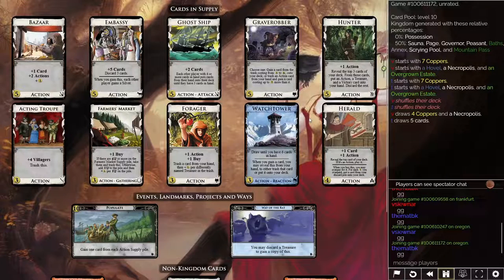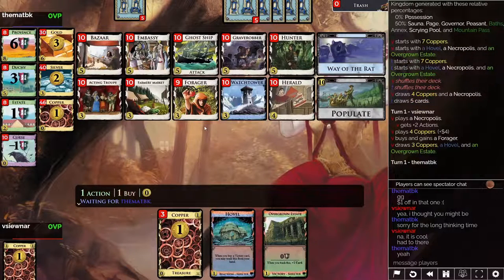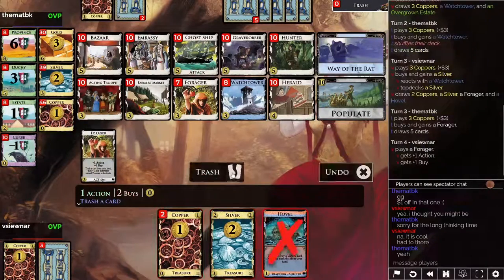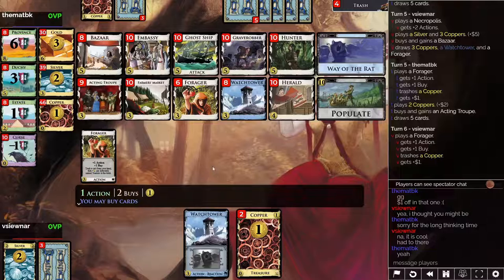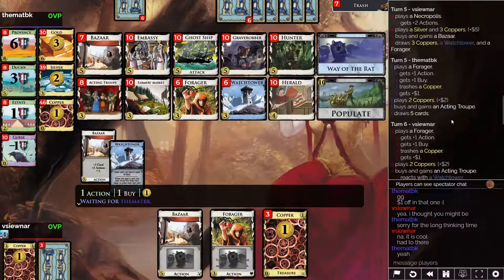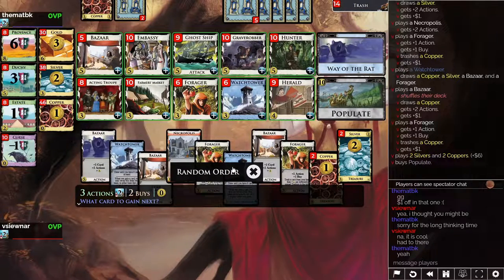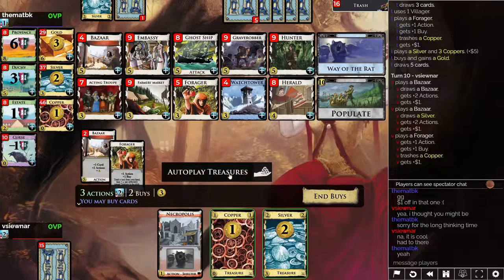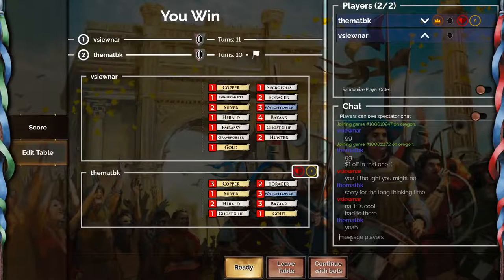Season 51, D division vs thematbk, Game 4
Watchtower skateboard tricks

0:00 - Analysis
1:05 - Game starts
6:09 - Skateboard tricks begin!